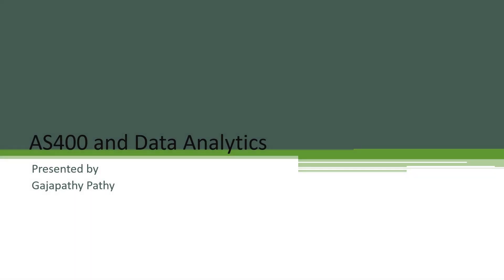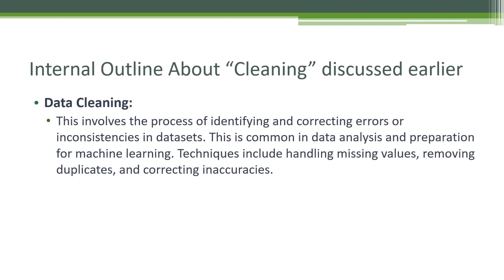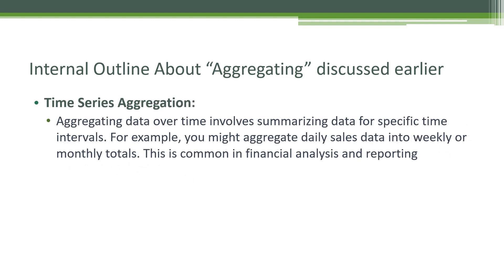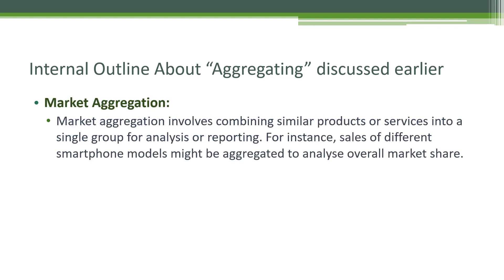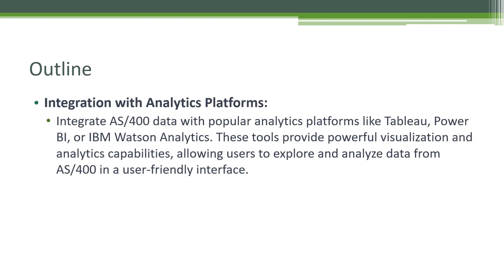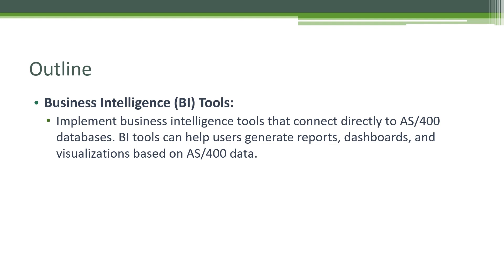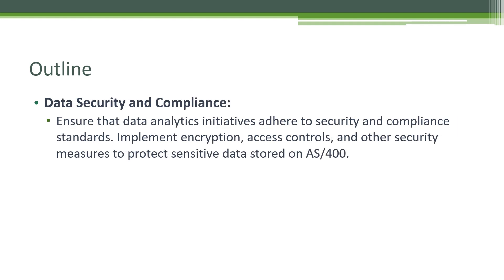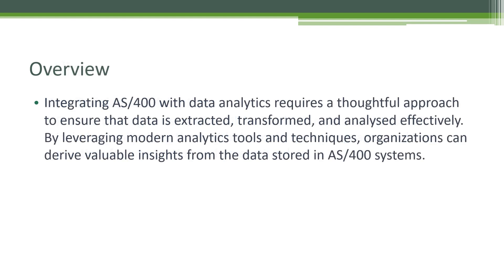AS400 and Data Analytics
We have explained How to do Data Analytics integrated with AS400 and other various tools in Data Analytics and methods followed.